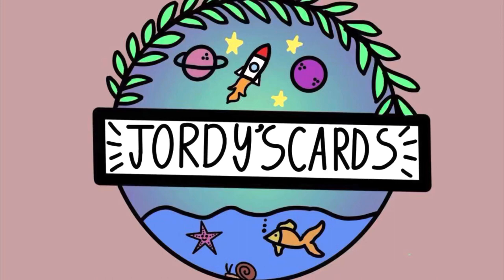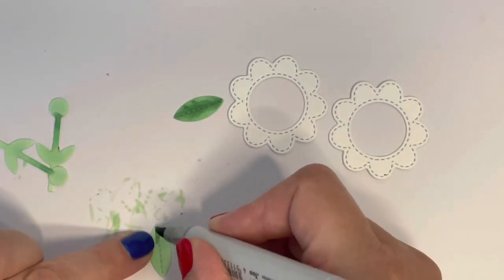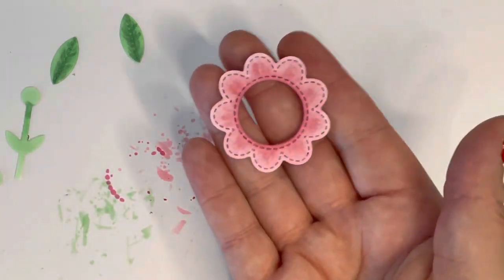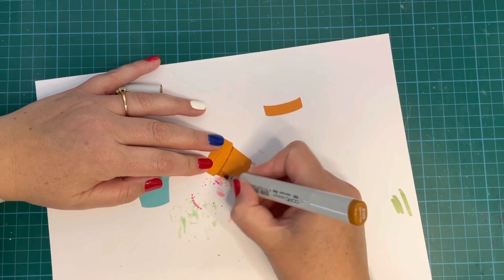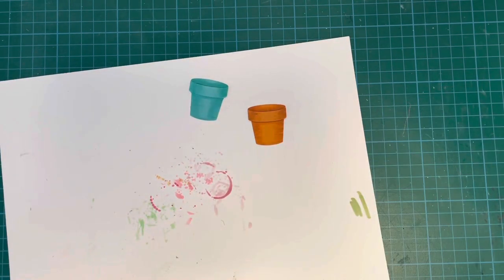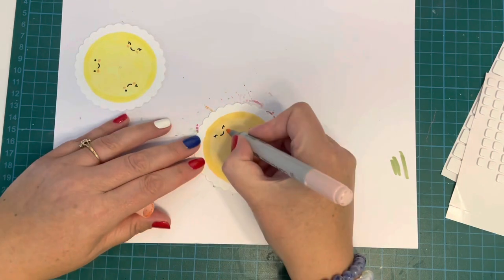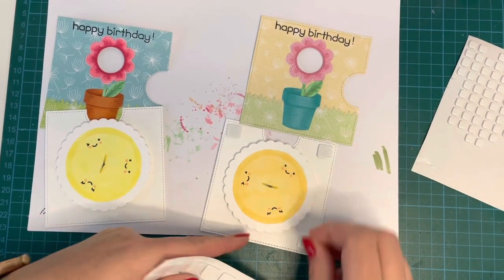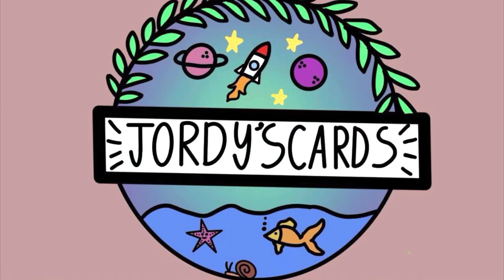🌸A pair of Reveal Wheel flower cards made using Lawn Fawn products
This cute pair of Reveal Wheel cards was made using some Lawn Fawn products. The supplies I used are listed below.

Lawn Fawn Reveal Wheel dies
Lawn Fawn Reveal Wheel Square Add-on dies
Lawn Fawn Reveal Wheel Circle Add-on dies
Lawn Fawn Reveal Wheel Circle Add-on Frames dies - Flower and Sun
Lawn Fawn Reveal Wheel Templates - circle

Lawn Fawn Dandy Day 6x6 petite paper pack
Lawn Fawn 110lb white cardstock
Two 4”x4” card bases in light pink and bright pink (bought from my local stationery shop)

MFT Grassy Hillside Dienamics dies

Copic markers in:
YG45 and 41
RV29, 25 and 23
R85, 83 and 81
Y23 and 15
BG15, 13, 11 and 10
E99 and 97

Lawn Fawn Jumbo Glue Tube
Doodlebug Designs Mini Brads - bright assortment
Scrapbook Adhesives 3D Foam Squares - white mix